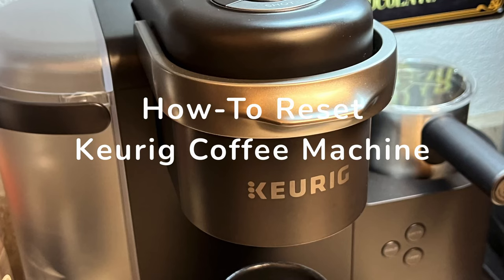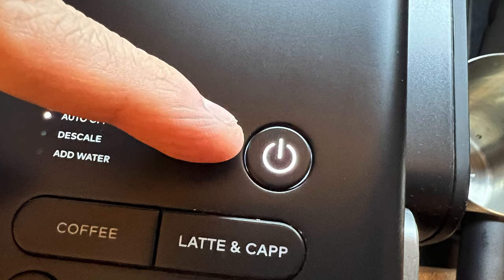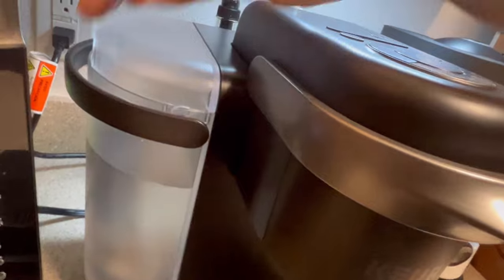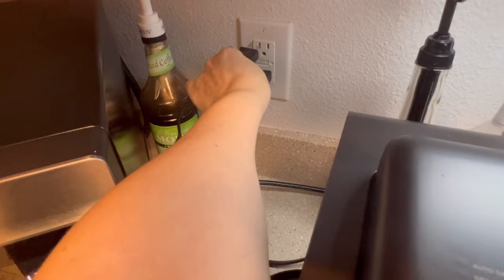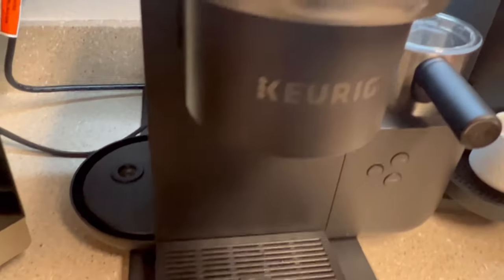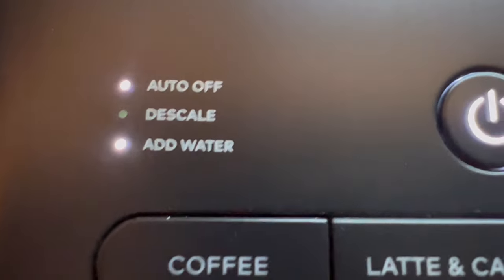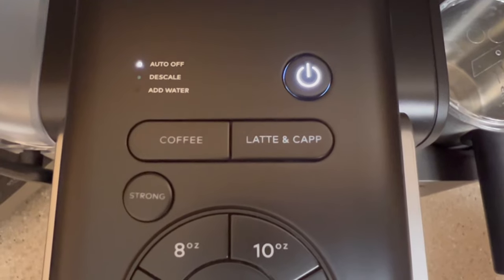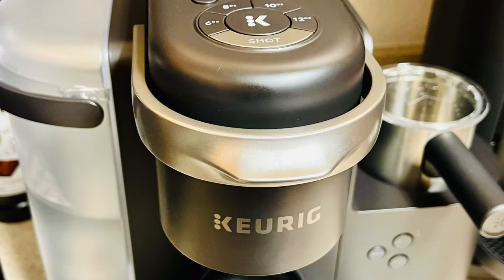How to Reset a Keurig Coffee Maker in 5 Easy Steps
Do you want to learn how to reset your Keurig coffee maker quickly and easily? In this video, we show you how to do it in just a few minutes.

Whether your Keurig is not brewing properly, or if you want to clear any error messages on the display, resetting the machine can often fix the problem.

Watch the video to learn how to do it, and get your Keurig working like new again.